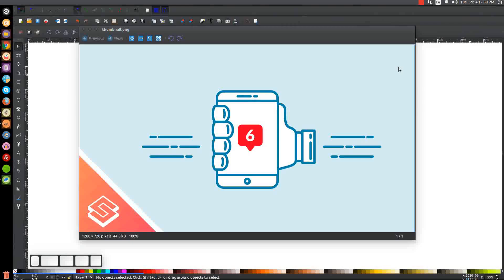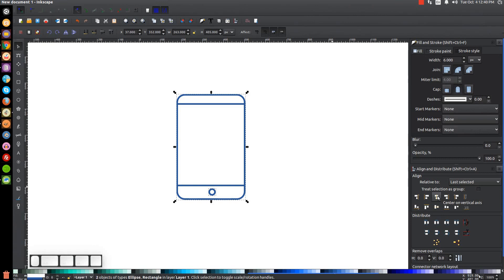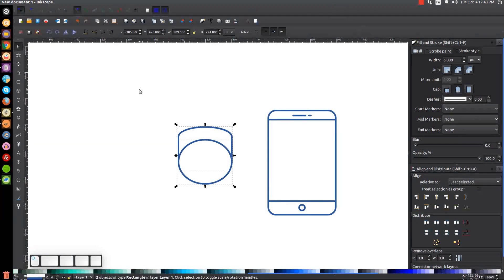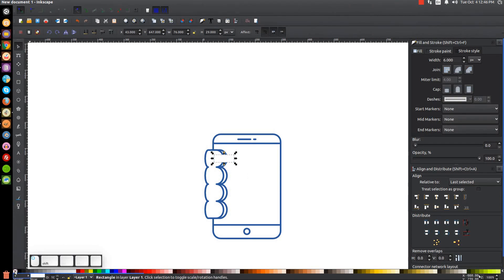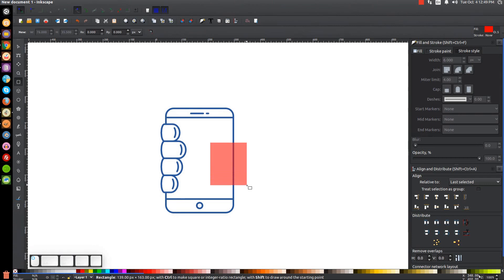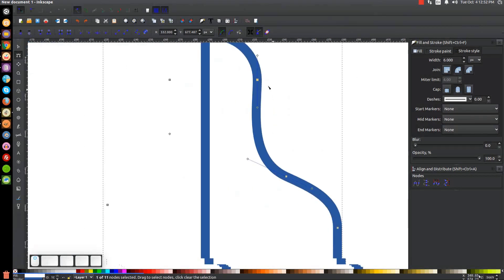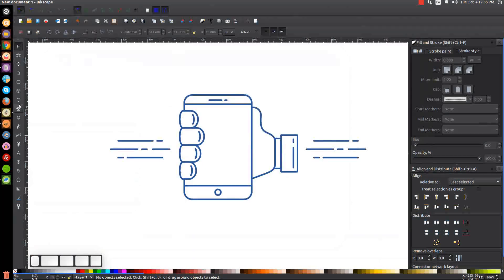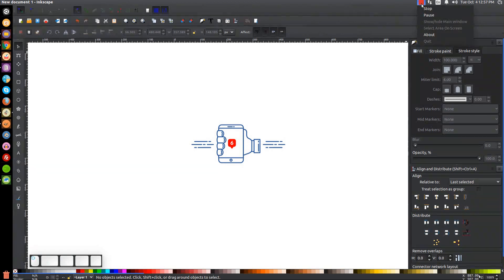Inkscape Tutorial: Mobile Alert Design